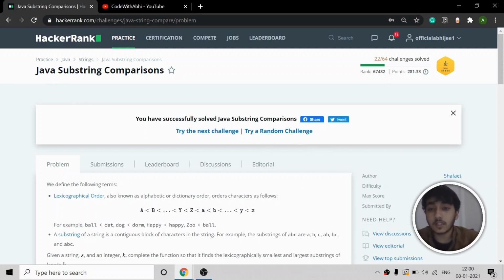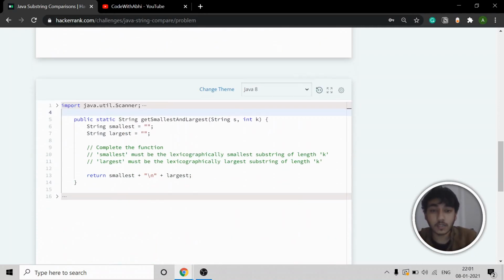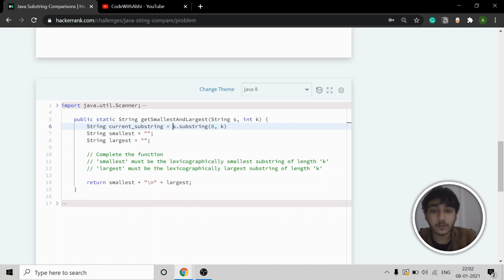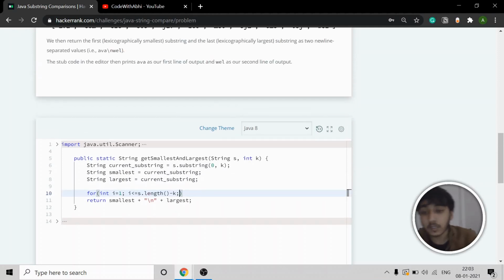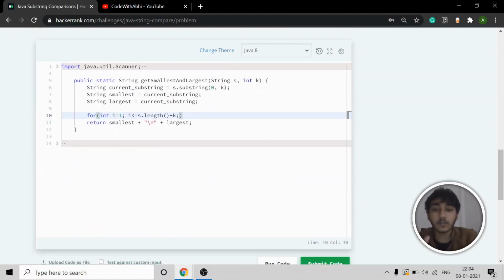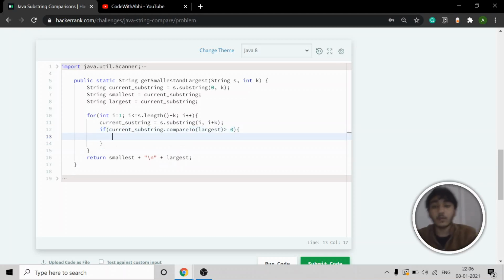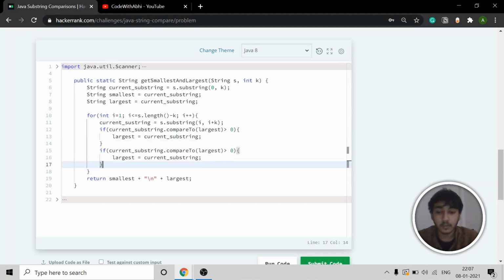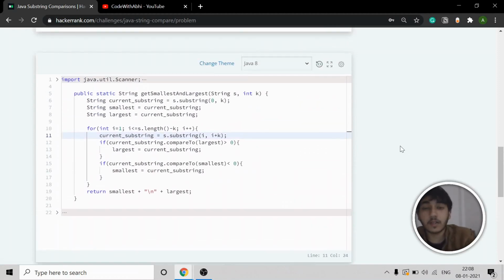Java Substring Comparisons Hackerrank Tutorial | CodeWithAbhi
Java Substring Comparisons Hackerrank solution.
Earn your 5star gold badge on Hackerrank today by doing these problems. There is a playlist on my channel where you will find all the problems.